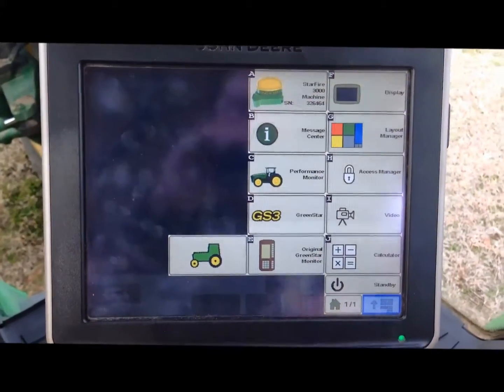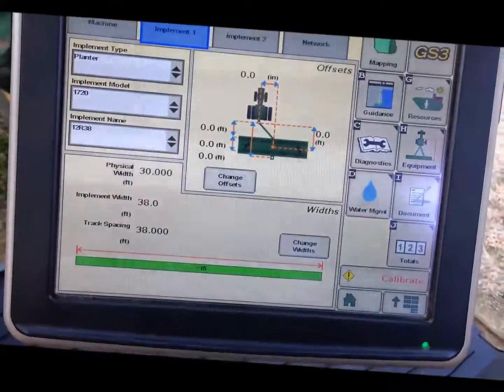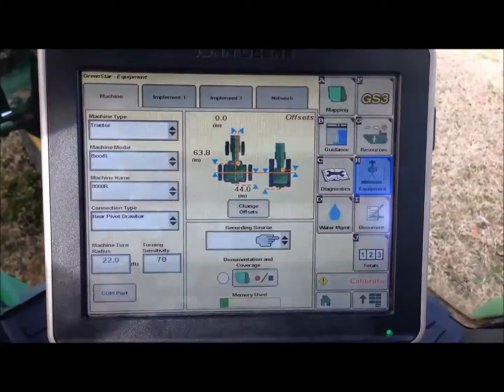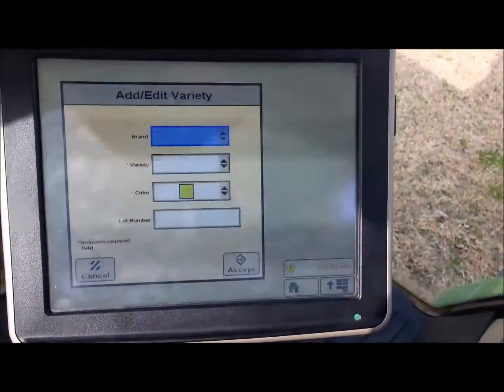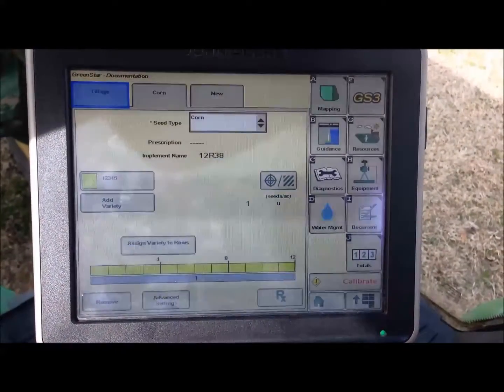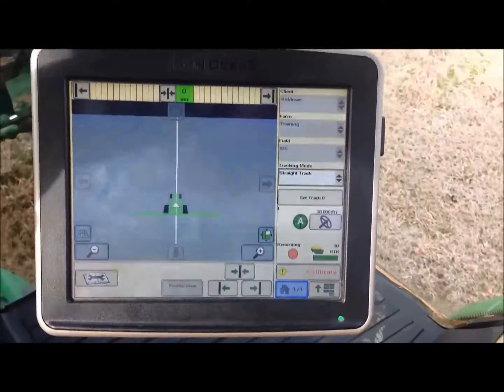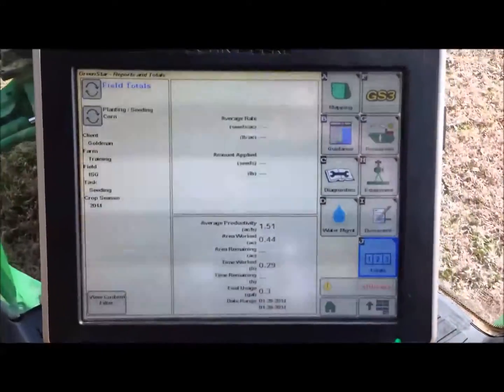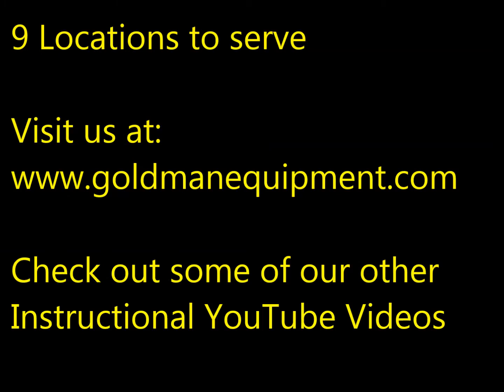Setting Up Task Documentation on GS3 Display for Data Processing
Watch this video to review how to setup a task for documentation in a John Deere GS2 or GS3 display.  In order to properly log machine information for planting, yield, and elevation processing, task documentation must be turned on.